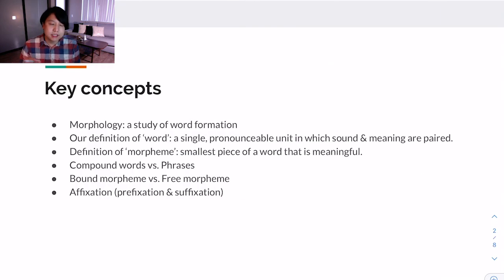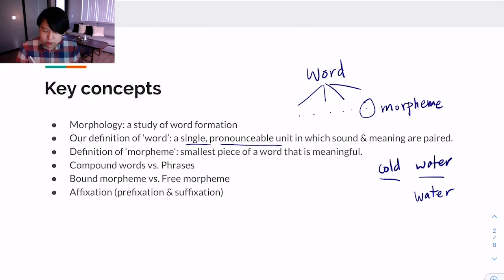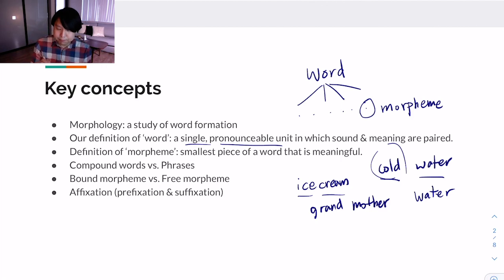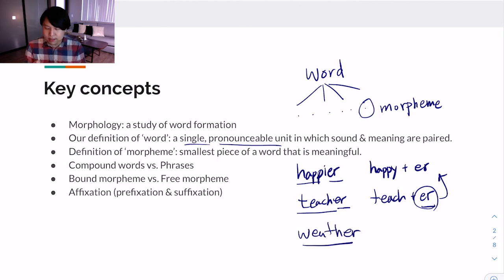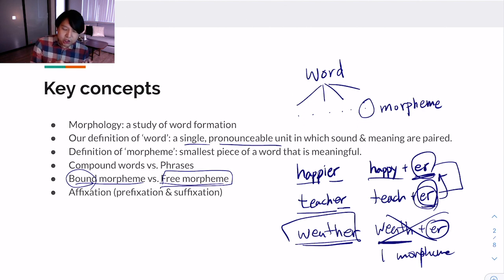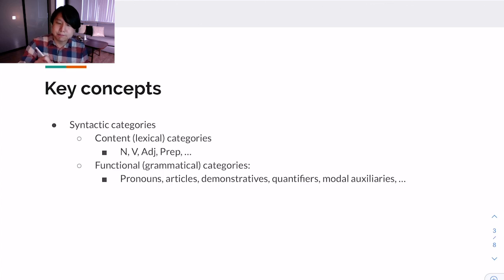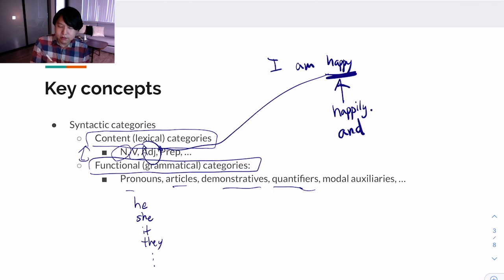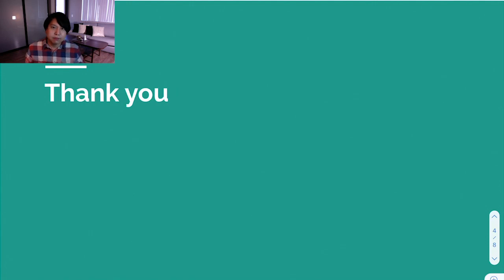LSCI 3 (Spring 2020) Discussion 4 & 5, Week 5 (Part 1 of 2)